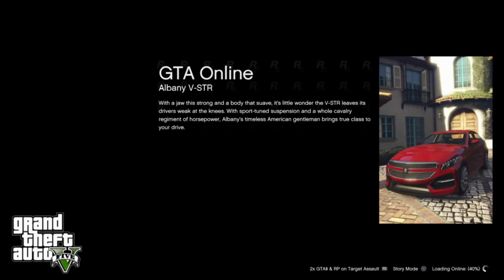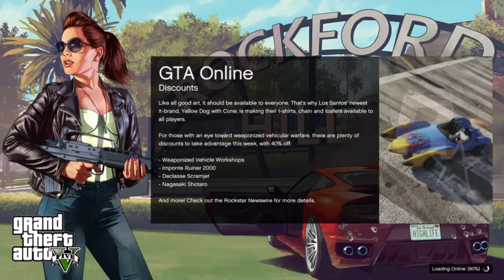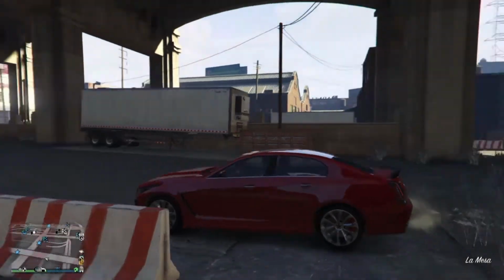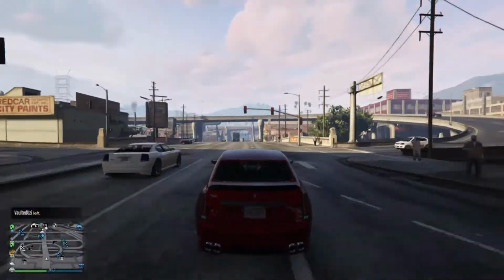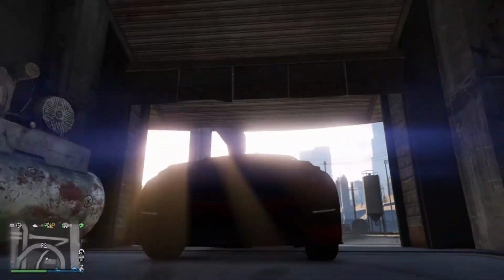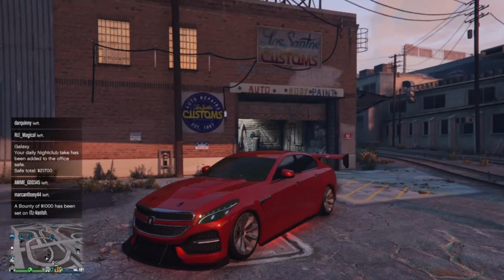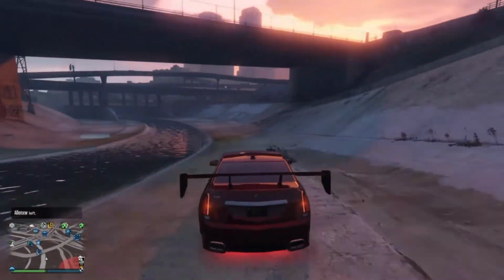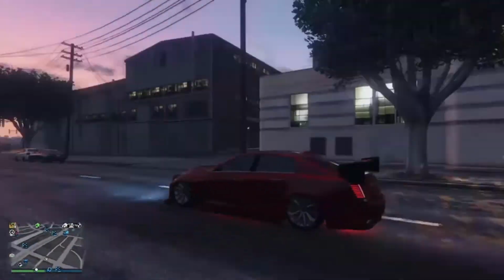THE NEW ALBANY V-STR IN GTA 5 ONLINE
Music in video:
Chill Lofi Hip Hop Instrumental - Days Like These